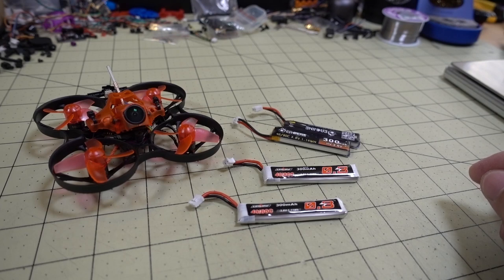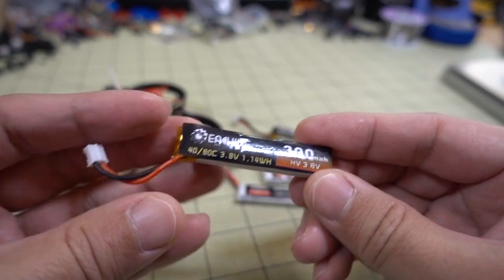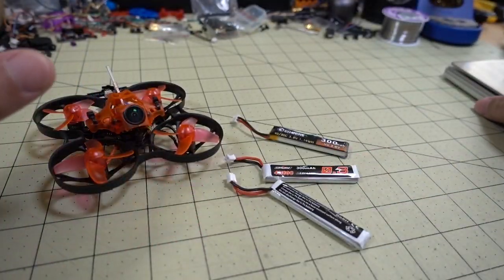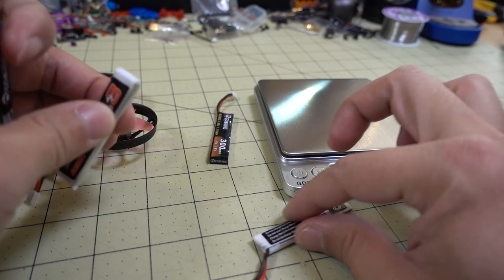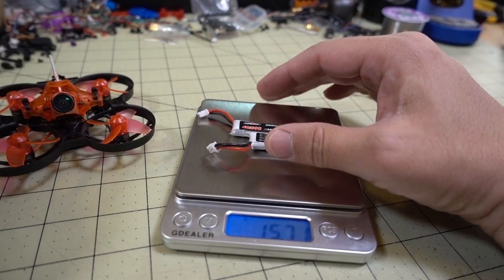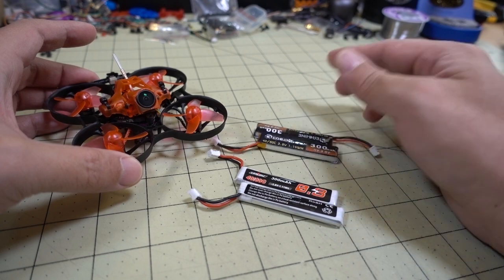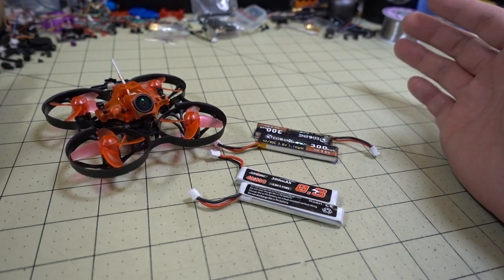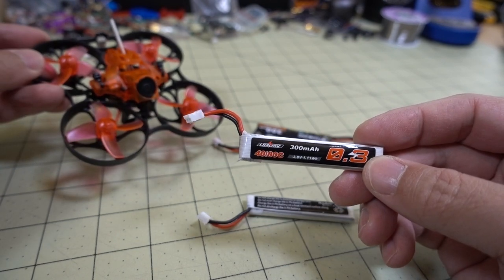Eachine TRASHCAN Lipos // URUAV 300mah 🔋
These URUAV 300mah 1S lipos are a good alternative lipo if you want to get a bunch for not too much money...

▼ Tools
63/37 Solder

Bitcoin - 12Y5vysDMvgqX4Z7h7iRTsgwWoCNwv9MPs
Ethereum - 0xD8f3758678F3d93539F804e36811f0A04B0D047F
Litecoin - LcyGPS2f3NZxWU6BRkCJ5qdk1zV6jUCtn8